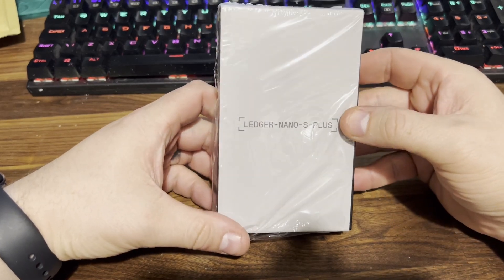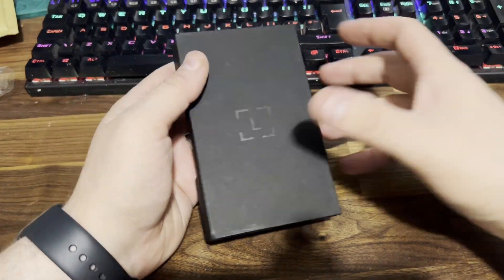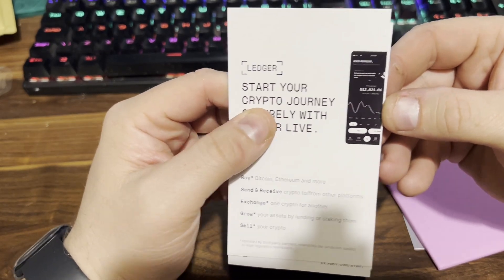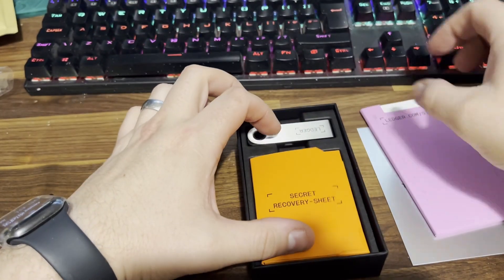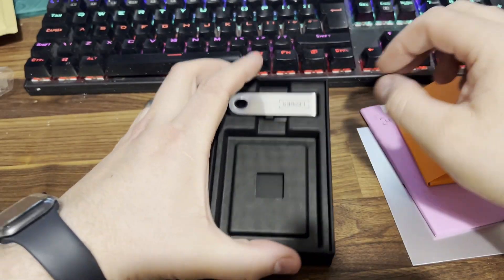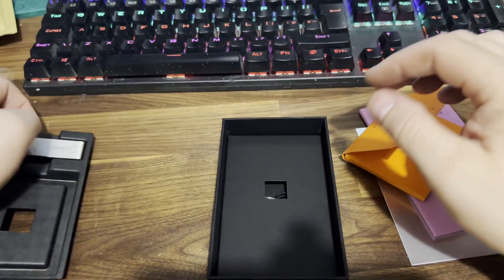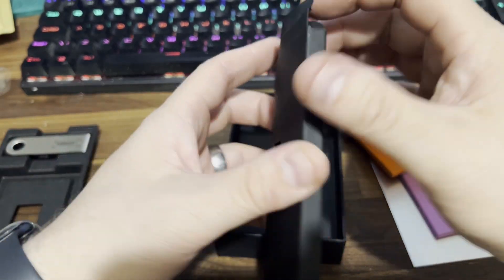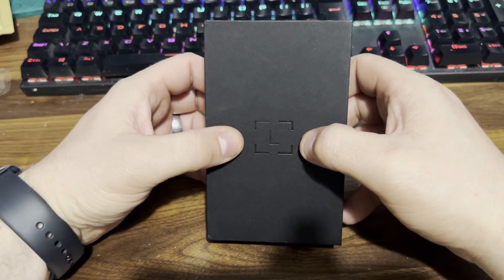Ledger Nano S Plus Unboxing (2022) - Its here yay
Secure your assets and explore Web3 with the new Ledger Nano S Plus. Take the iconic Ledger Nano S, then make it DeFi and NFT-friendly. That’s what we did with the new Nano S Plus. Manage over 5,500 digital assets
More memory lets you have up to 100 apps installed simultaneously